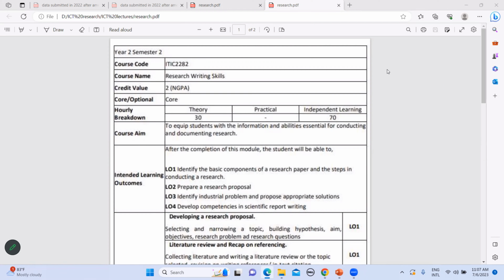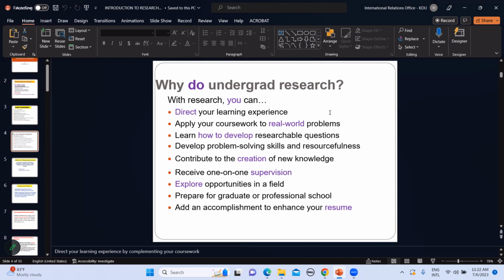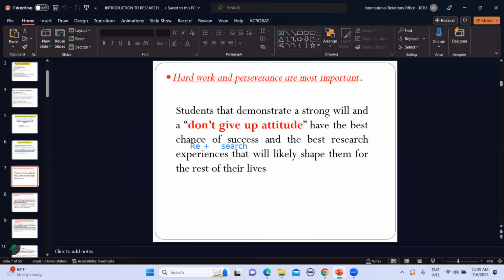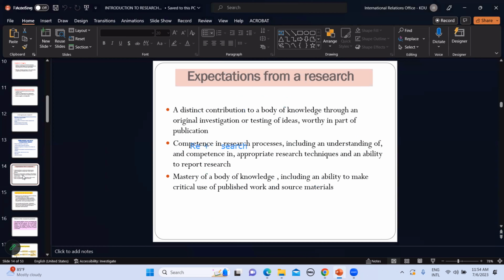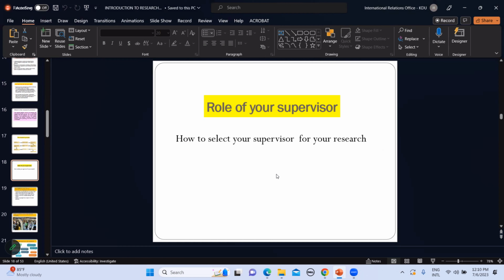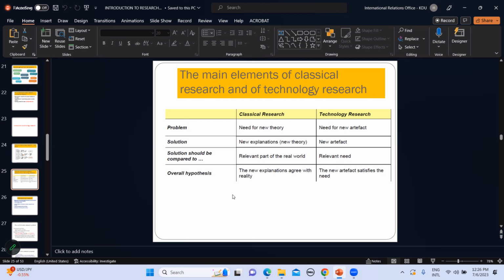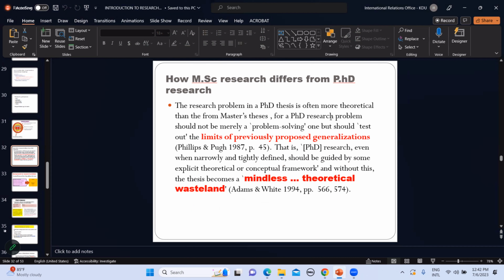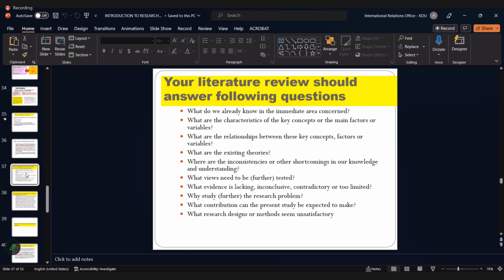[Recording] Research Writing Skills | Day 01